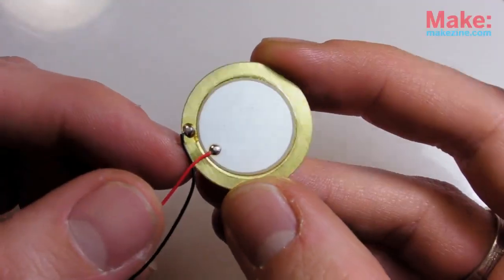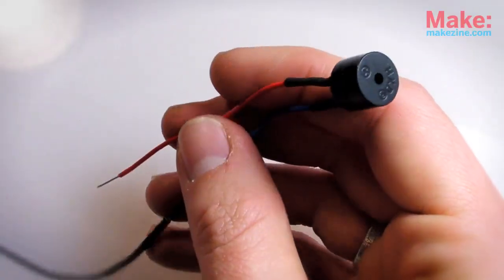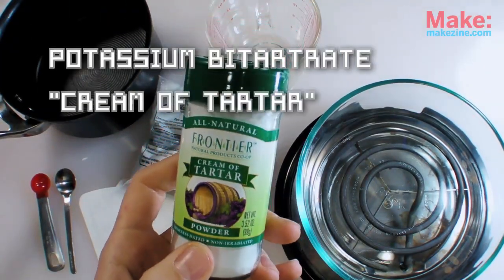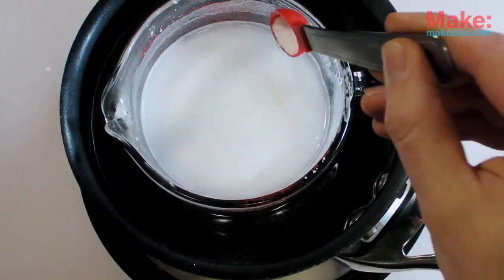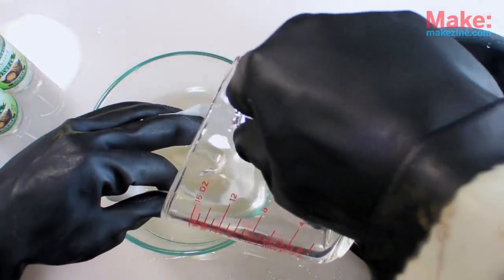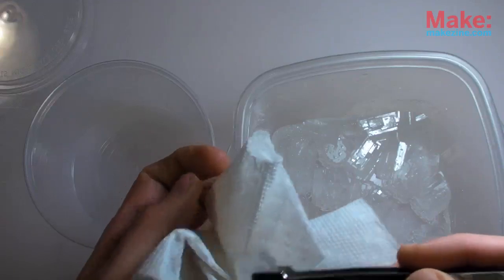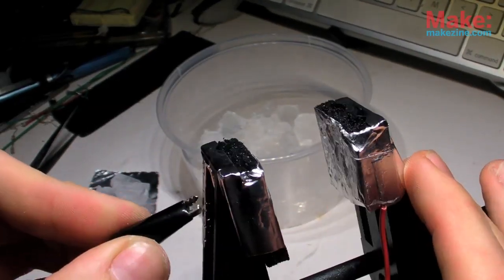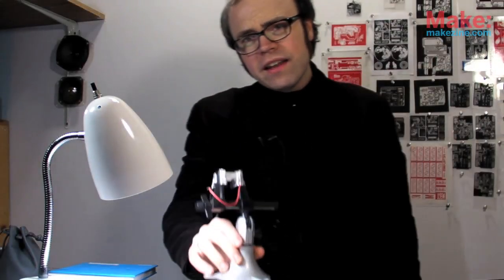Collin's Lab: Homebrew Piezo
Piezoelectric materials are about as close to magic as you can get.  They turn physical pressure into electricity and can even turn electricity into physical pressure  - an amazing sort of bidirectional converter for mechanical and electrical energies.  Perhaps even more amazing is the fact that you can easily 'grow' your own piezoelectric crystals overnight using just a couple of common ingredients - awesome.